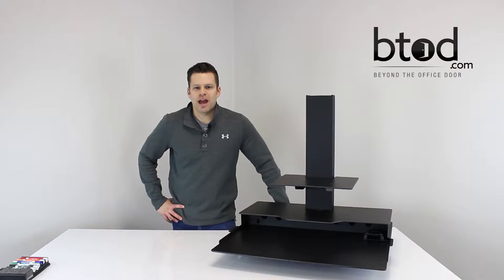Assembly - The Duke Single Platform Standing Desk Converter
Easy to follow video to help you get started assembling your new Duke Platform.

The Duke platform system is perfect if you are using monitors without VESA compliant mounting systems or laptops of various sizes. Just set your existing monitor or laptop on the platform and you're ready to stand.